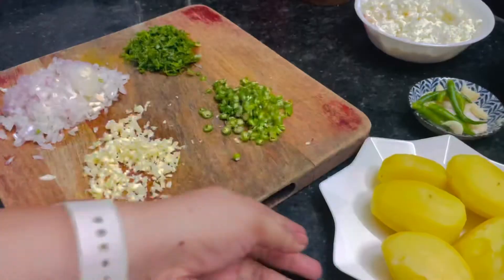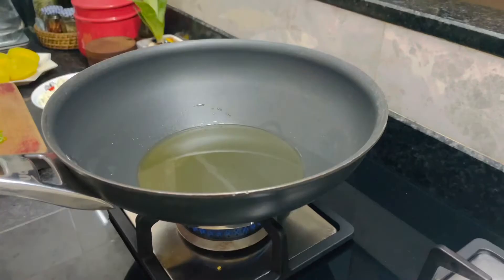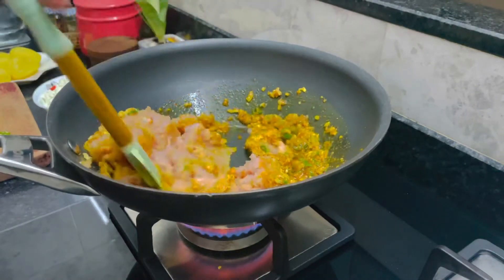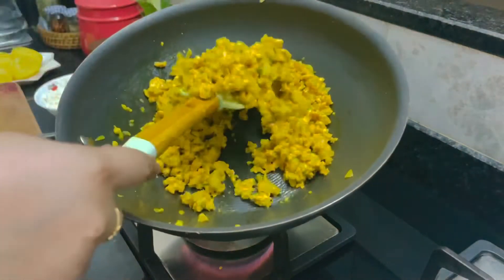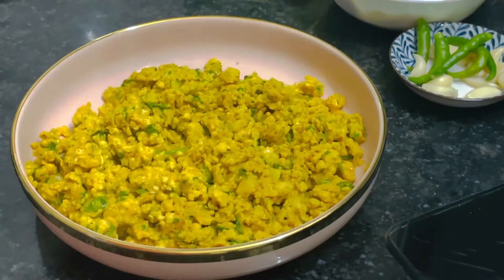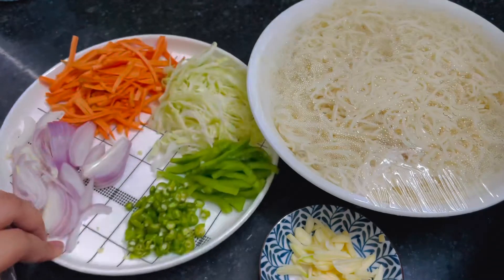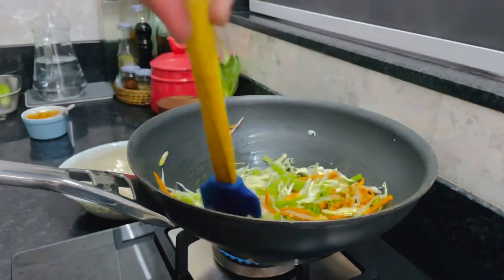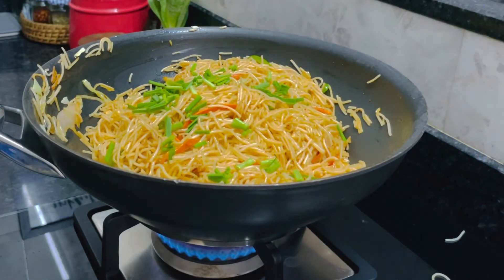Ankita's NEW cooking method for when you have guests over!| Mini Vlog| Ankita’s Kitchen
Hi,

Glad you found me and my videos on YouTube. No matter whether you are new or old to my channel, a big virtual hug to you and welcome to Ankita's Kitchen.

Loads of love and happiness